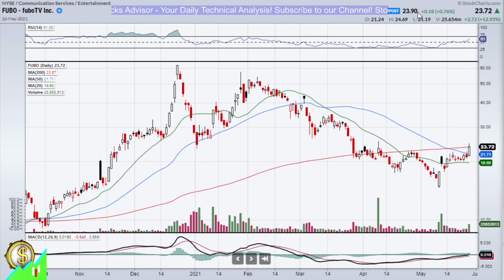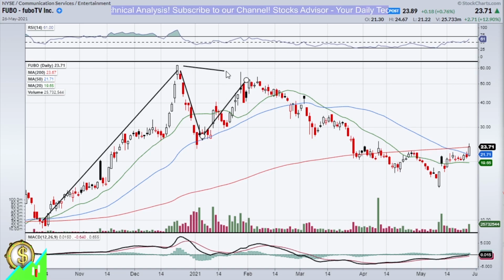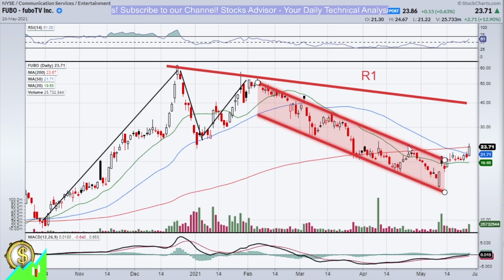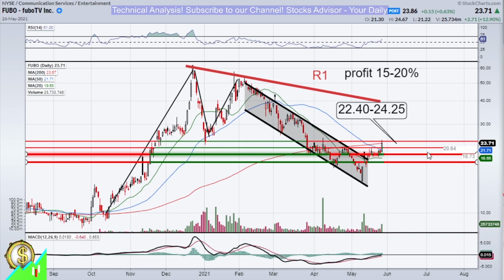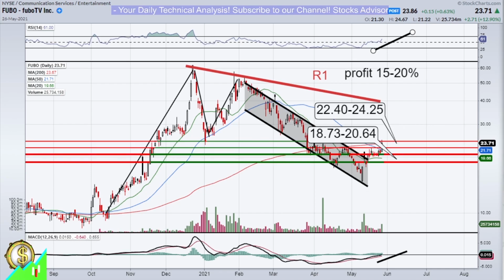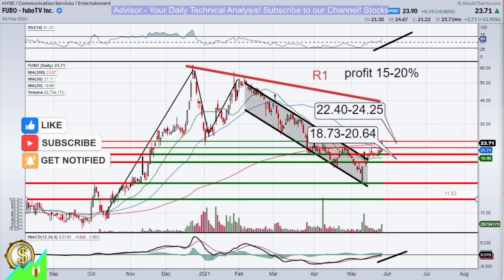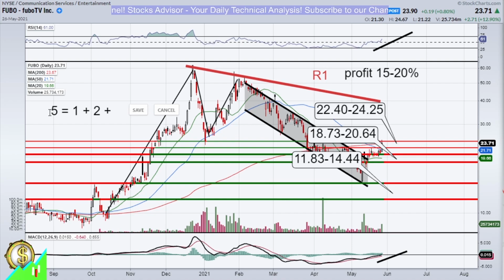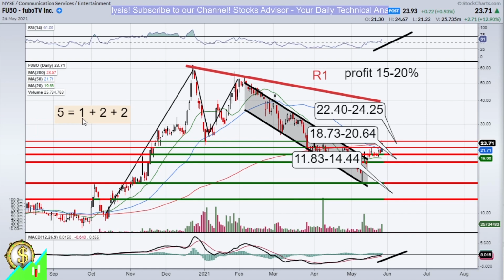Stocks to Buy: FUBO fuboTV, Inc. 2021 05 27